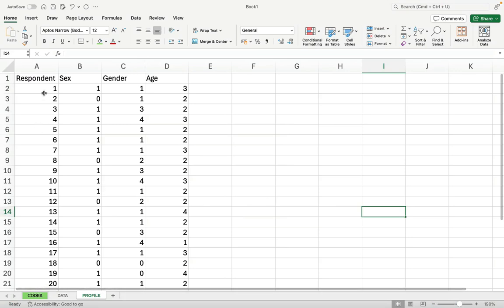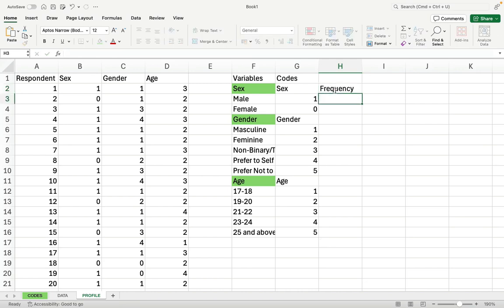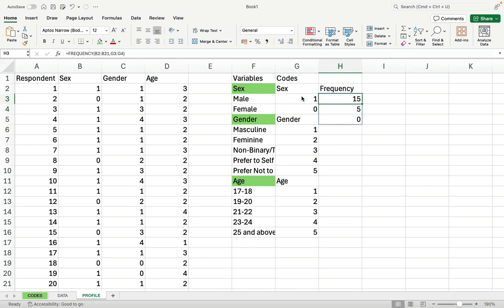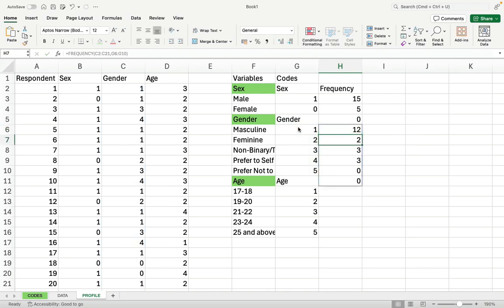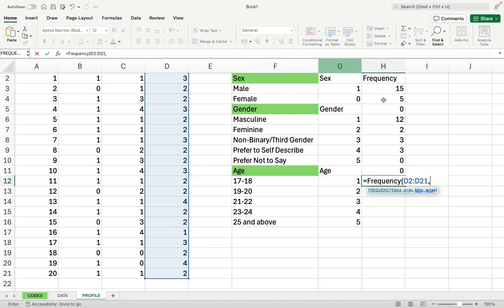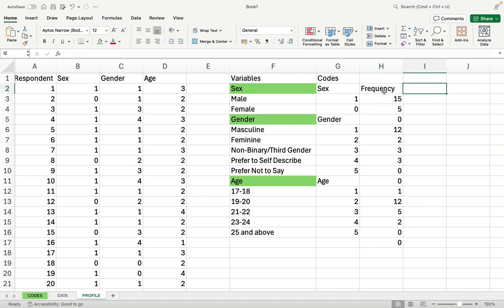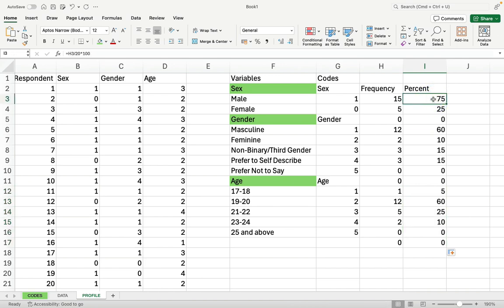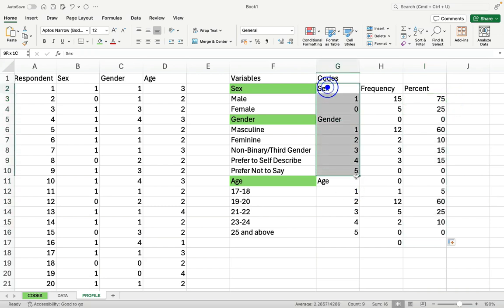GEC3- FREQUENCY AND PERCENT using EXCEL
This video is about computing the frequency and percent of data using excel.